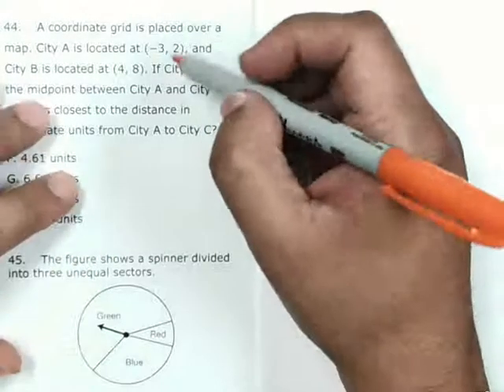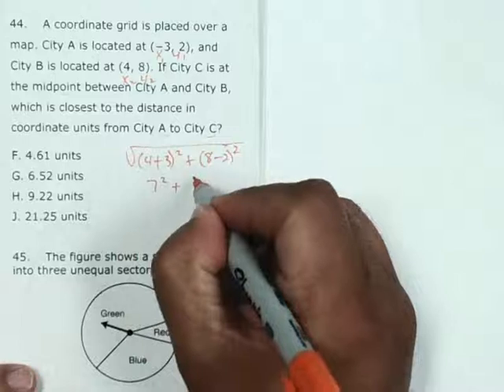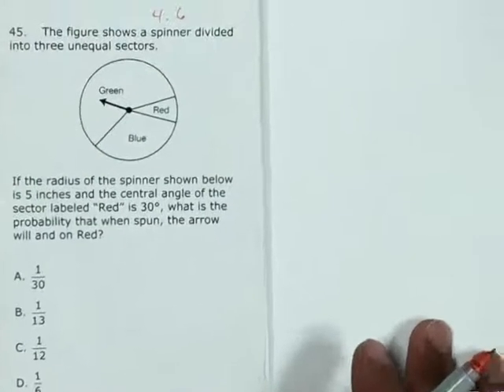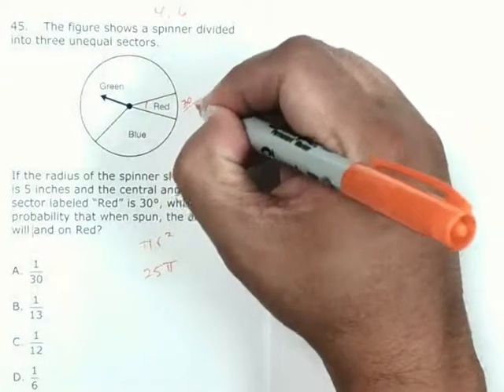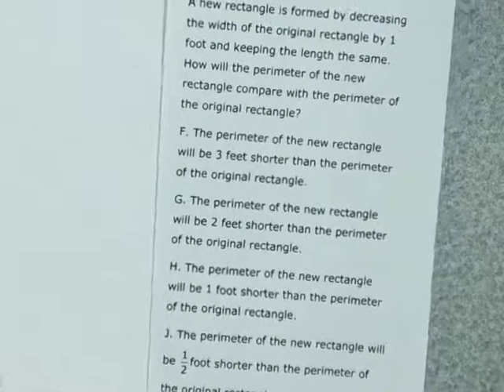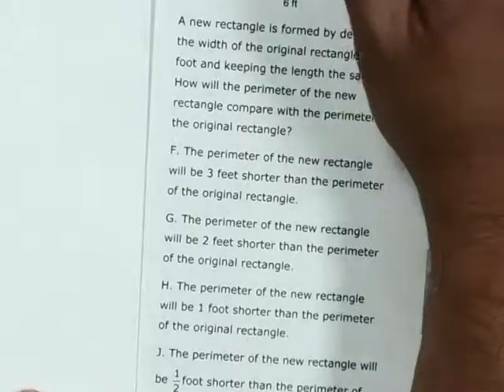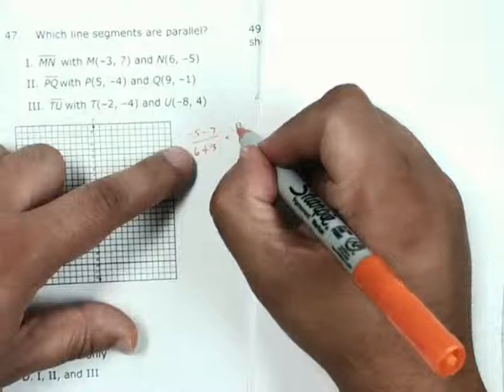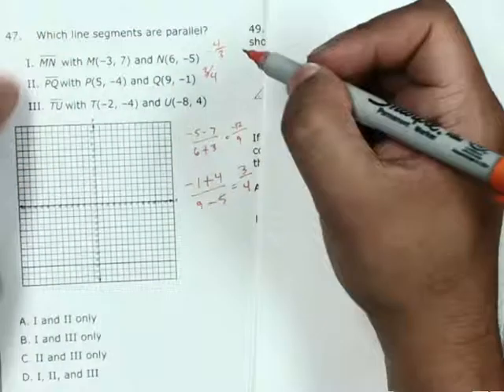Spring Sem Review Problems 44 - 52